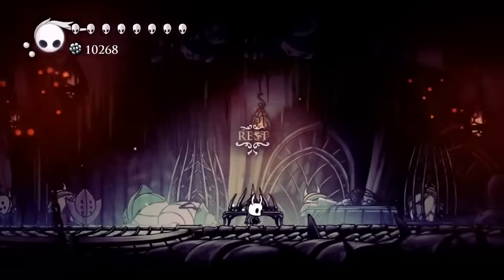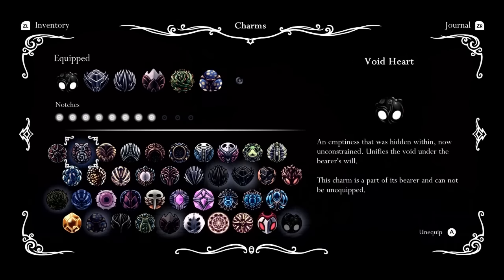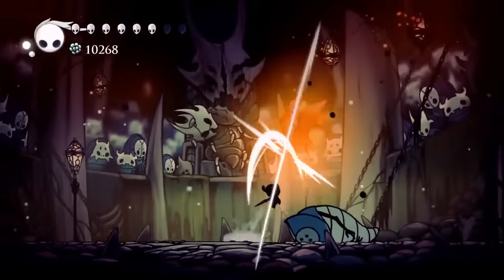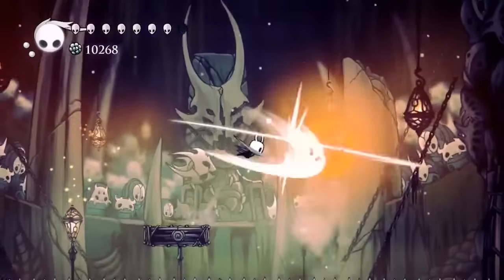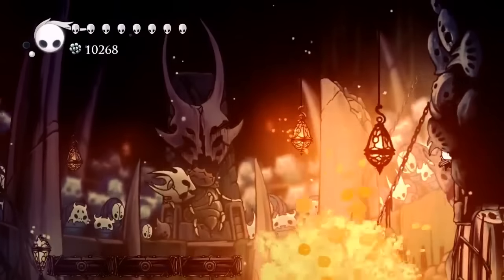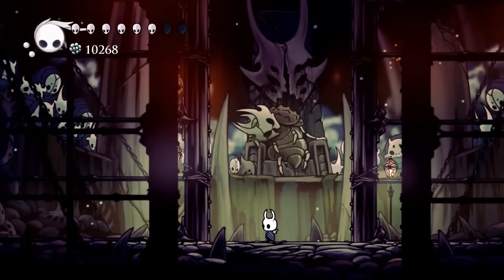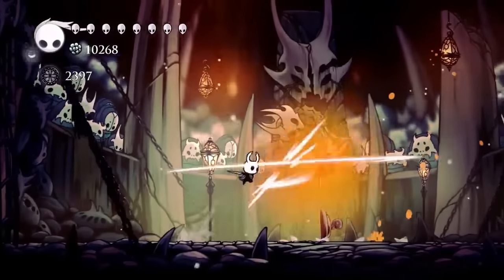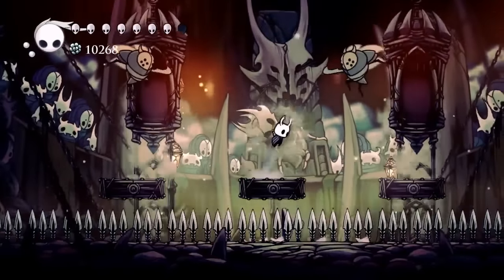Hollow Knight- Coliseum of Fools: Trial of the Conqueror Guide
The Trial of the Conqueror is the second trial in the Colosseum of Fools. This video will guide you all of the enemies and how to beat each round step by step.

The Coliseum of Fools can be found in the north most part of Kingdom's Edge. Once you enter the the Coliseum you will need to pay 100 geo to start the trial.

Suggested Charms:
Soul Catcher
Shaman stone
Quick slash
Mark of pride or long nail

You will likely not have enough charm slots for all the above charms OR you may be missing some charms. If that is the case the below are other great charms:
Long Sail
Nailmaster's Glory
Spore Shroom
Thorns of Agony

The whole time you play you need to really focus on how much health you have left. you will learn where all the enemies come from and when you are able to heal over time. Every time you fail is just another chance to learn. Stick with the fight, stay calm and you will be able to get it.

Xbox: HelyeaRelyea
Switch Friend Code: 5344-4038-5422